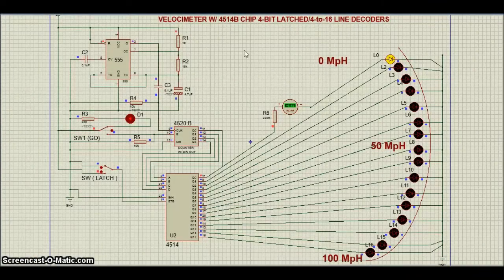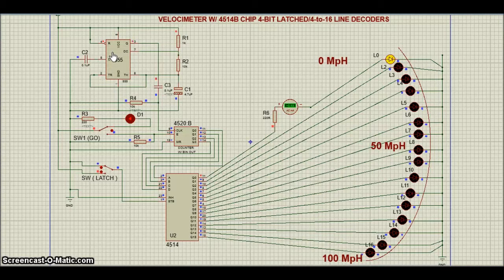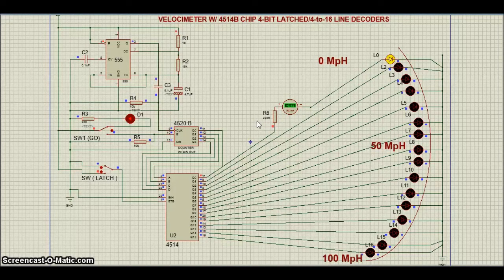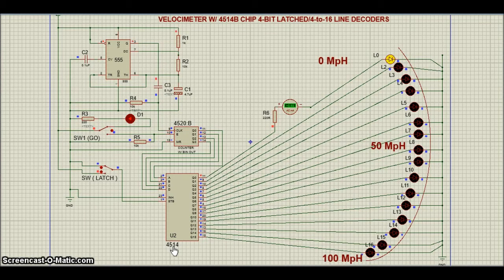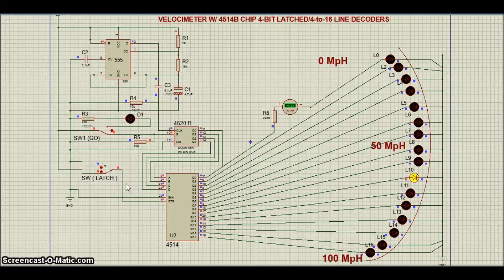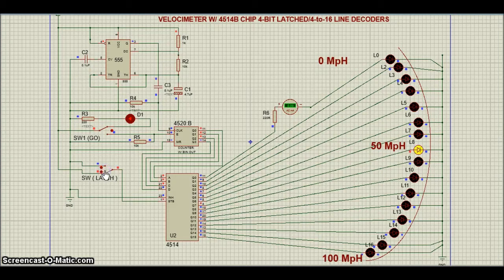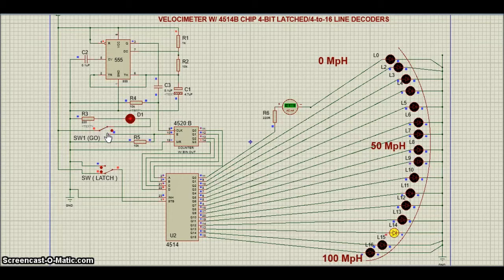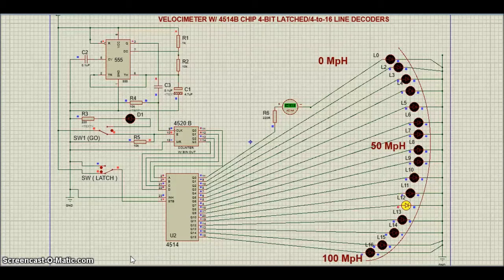Proteus - IC 4067B + IC 4514B - Velocimeter Circuit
I'm using 4-bit Binary Counter 4520B and 4-to-16 Line Decoder 4514B chips. The 555 timer is for simulation purpose.
One output of the 4514 goes high for each unique 4-bit combination on its inputs; The 16 LEDs are ranged in a row provide a ‘fluid’ indication of the control process.